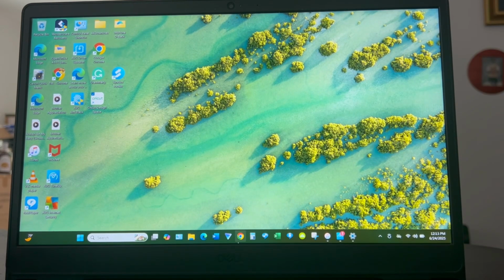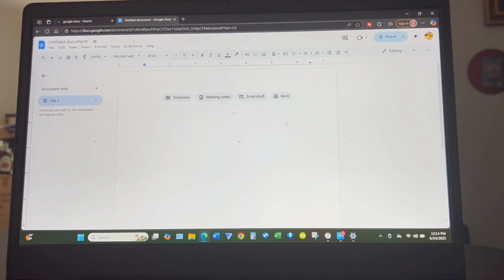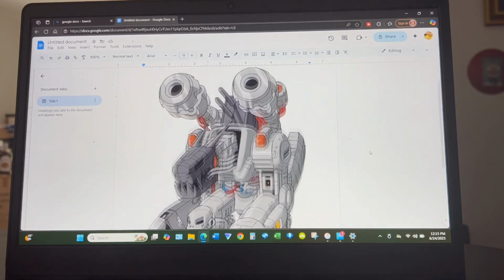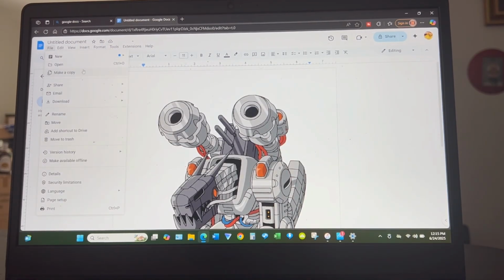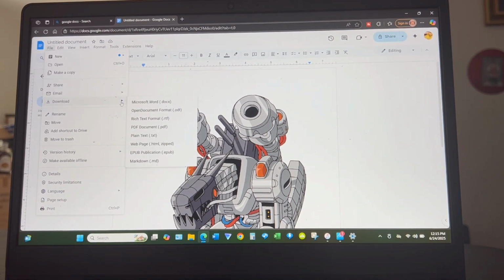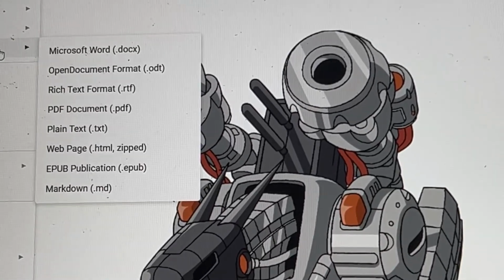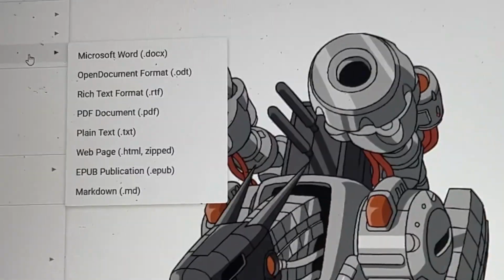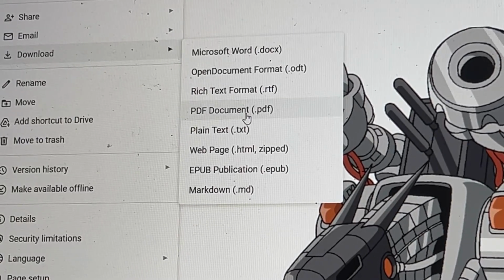How to turn a file into a PDF Document